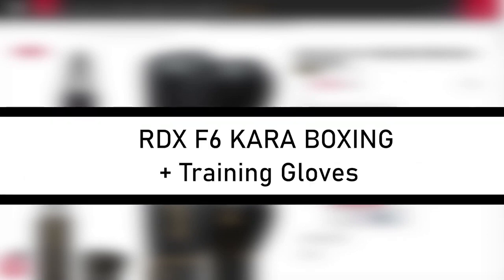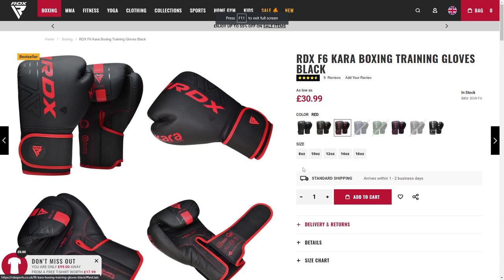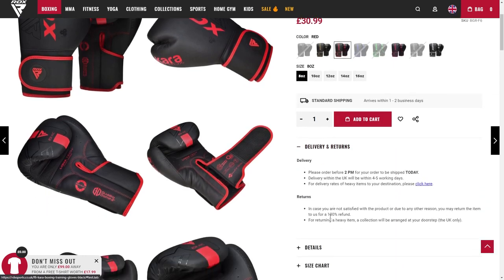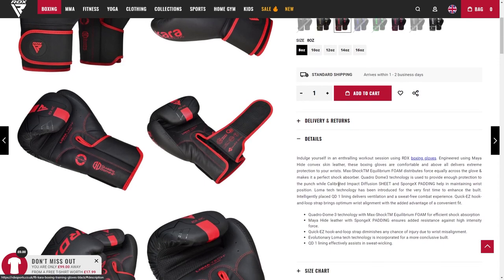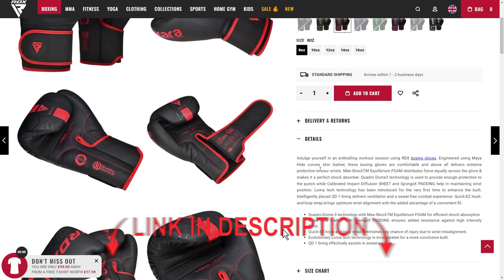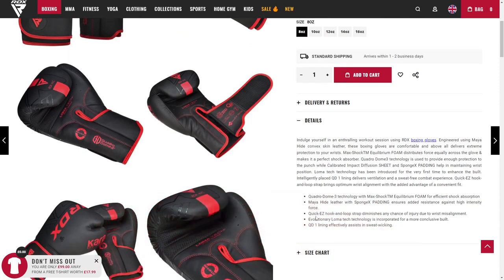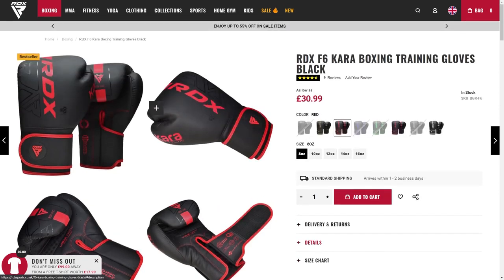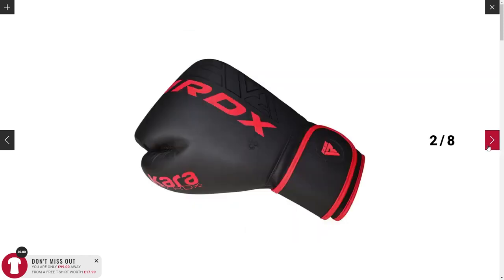Most Affordable And High Quality Boxing Gloves?! Kara F6 Boxing and Training Gloves Review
Review of Kara F6 Boxing and Training Gloves Review
Music Supplied By YouTube music library